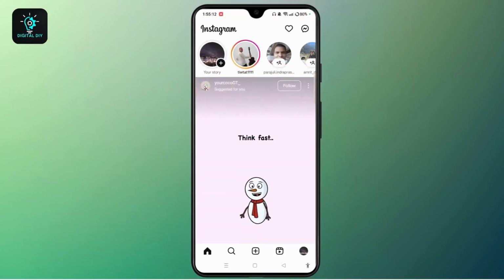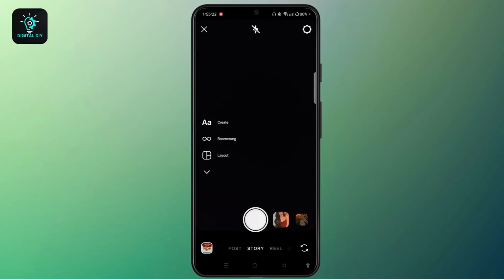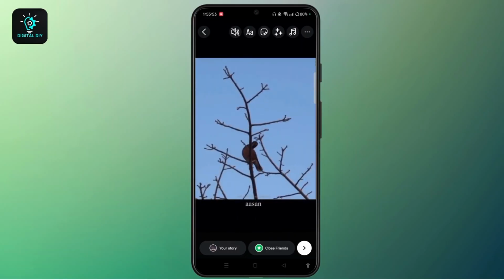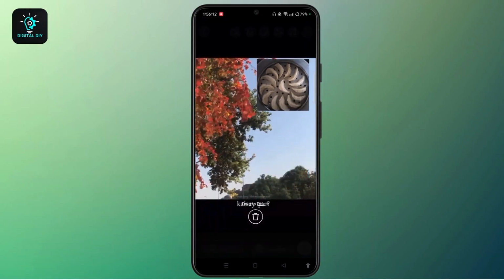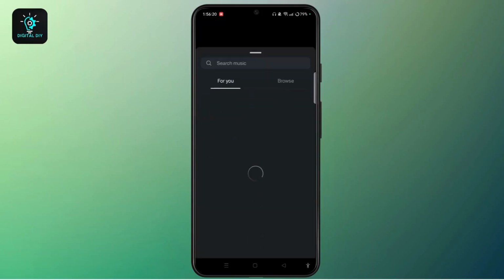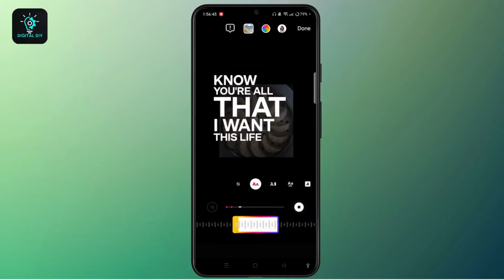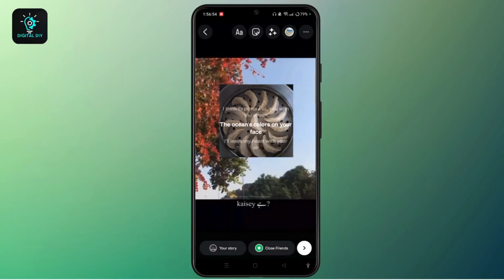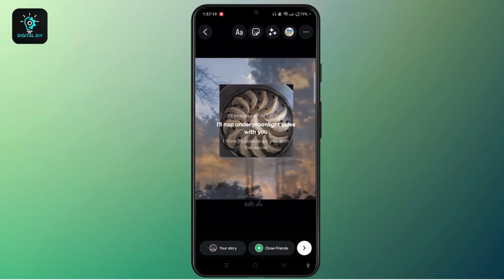How to Make Video With Pictures and Music on Instagram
In this tutorial, you'll learn how to make a video with pictures and music on Instagram in just a few easy steps. Whether you're sharing memories, creating content, or making a fun story, we'll show you how to add photos, music, and customize your video. Follow along as we guide you through using Instagram's built-in tools to create a personalized video.

Chapters:
00:00 - Introduction
Learn how to make a video with pictures and music on Instagram.

00:05 - Launch Instagram App
Open the Instagram app on your device and swipe right to access the camera.

00:10 - Capture Video or Upload From Gallery
Record a video or upload photos from your gallery.

00:20 - Adjust Your Video
Make any necessary adjustments to your video before proceeding.

00:25 - Add Photos
Tap the sticker icon, select "Photo", and place your desired pictures in the video.

00:35 - Add Multiple Photos
You can add multiple photos and adjust their placement as needed.

00:40 - Add Music
Tap the music icon, browse through the available tracks, and choose your preferred music.

00:50 - Customize Music Font & Style
Choose the style of the music font or lyrics font, and position it on the screen.

00:55 - Save Video
Tap "Done", save the video to your gallery, or share it directly to your story.

01:05 - Conclusion
You now know how to make a video with pictures and music on Instagram!